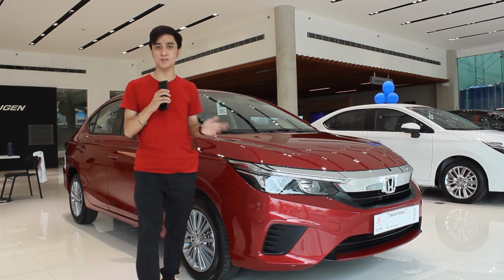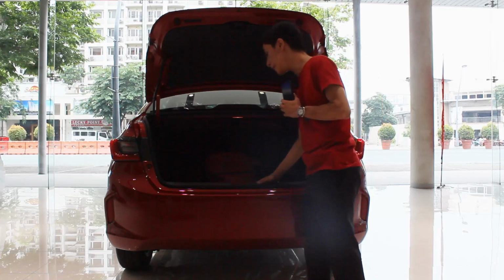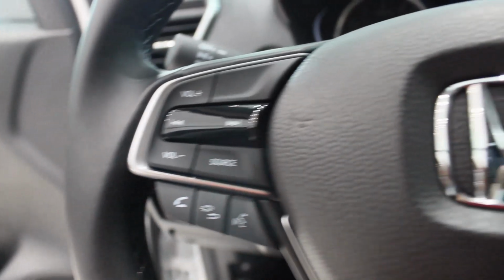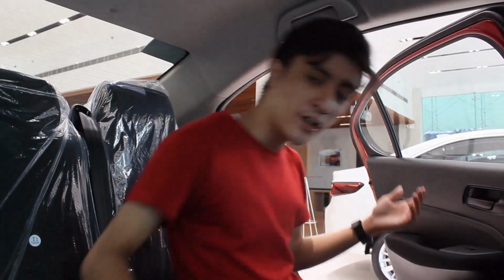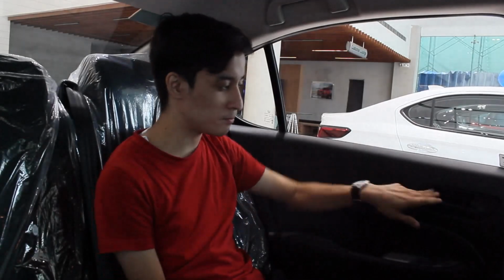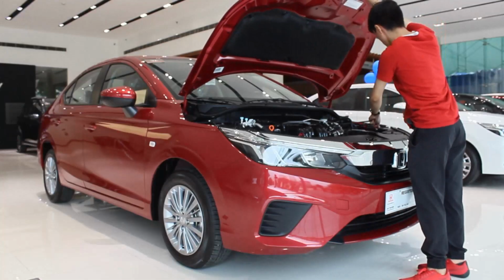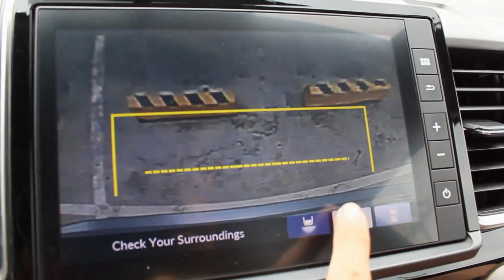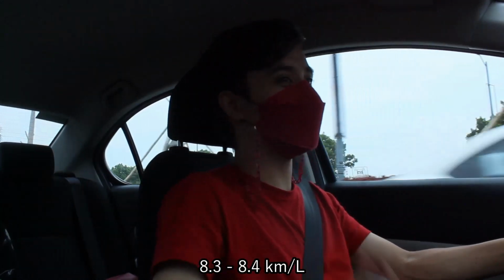2022 Honda City V (& S) - The Sweet Spot or just get the RS? | CAR REVIEW #105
The Honda City is a subcompact car which has been produced by the Japanese manufacturer Honda since 1981. The seventh-generation City (fifth-generation as a sedan) was unveiled in Bangkok, Thailand, on 25 November 2019 in its sedan form. It shared its platform with the fourth-generation Fit/Jazz. While its dimensions have grown to the point that it is slightly larger than the ninth-generation Civic sedan (2011–2016), the City continues to be marketed and priced as a subcompact or B-segment car.
The City sedan was launched in the Philippines alongside the facelifted Honda CR-V on 22 October 2020. The new City is now imported from Thailand instead of being locally assembled in the now-defunct Honda Santa Rosa plant. The only engine released in the Philippine market is the 1.5-litre i-VTEC engine. Known as the L15B1, the engine is relatively similar to the L15Z engine found in previous models with the exception of dual overhead cams and further implementation of Honda's Earth Dreams technology. Transmission options include a 6-speed manual and CVT. Three trim levels are available in the Philippine market: S (6-speed manual and CVT), V (CVT only) and RS (CVT only).
Price:
City V- ₱989,000
City S - ₱899,000
Carissa (Yssa) F. Reyes (Sales Excutive) - 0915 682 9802

Princess Jean Caponpon (Sales Executive) - 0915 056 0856

Jeremiah Palapag (Sales Executive) – 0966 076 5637 / 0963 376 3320

Honda Cars Manila Bay 6513 Bradco Ave., Aseana City 1702 Parañaque City
Equipment used in the video:
Editing Software: VideoPad Editor by NCH Suite
Filmed With: Canon EOS 600D with Steadyvid EX Video Stabilizer & Vivo Y11
Microphone: Boya BY- MM1 Universal Cardioid Microphone
Headphones: Red Dragon Ares Gaming Headset
Mouse: Red Dragon Centrophorus Gaming Mouse
Keyboard: Red Dragon Kumara Wired Mechanical Gaming Keyboard
Laptop: HP Laptop 15-bs1xx